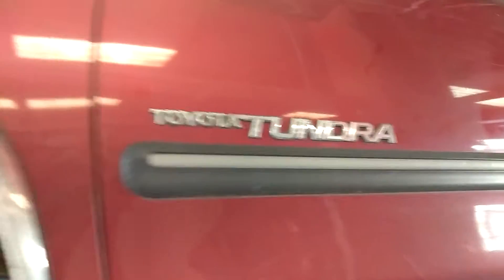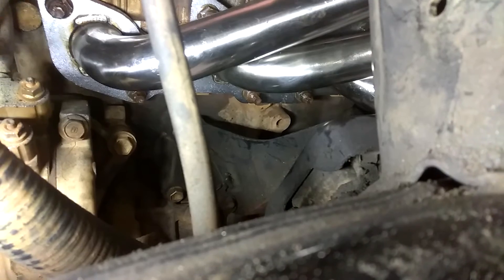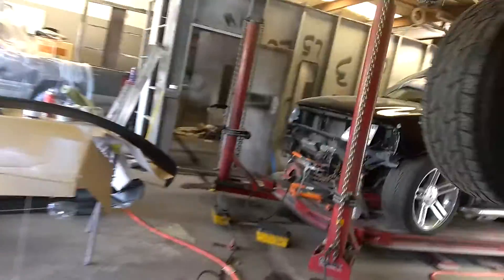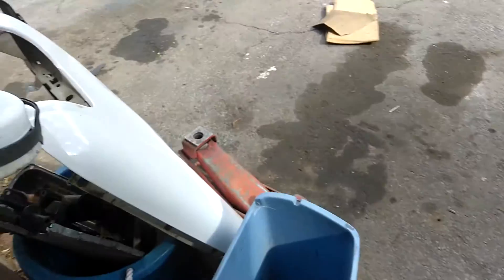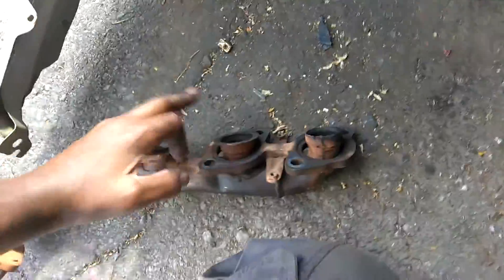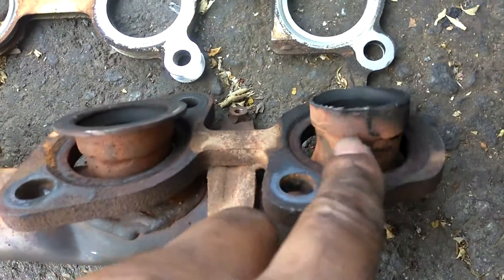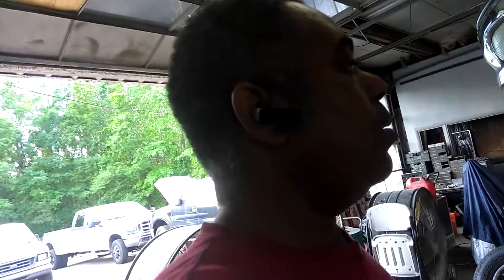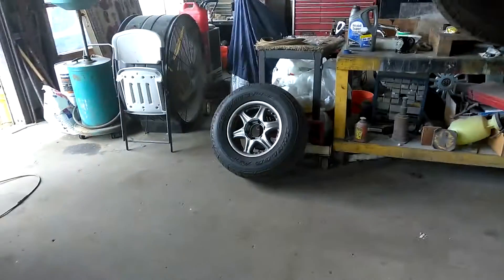2000 Toyota Tundra SR5 4.7L stainles steel exhaust header upgrade, front struts rear shock overhaul.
A.R.T. 2000 Toyota Tundra SR5 4.7L V8 exhaust manifold upgrade to stainless steel headers. Front and rear suspension strut overhaul. C.J. w/ A.R.T. Atlanta.